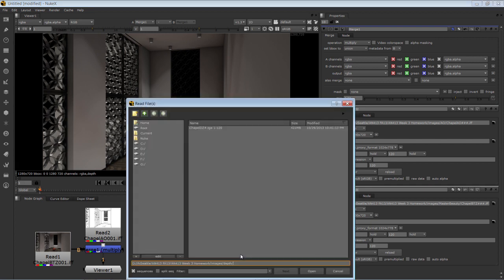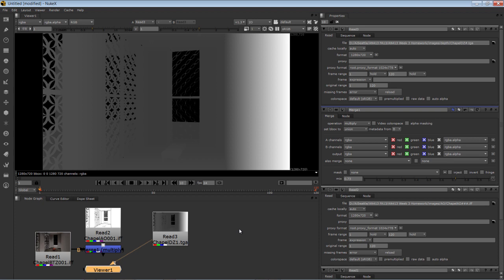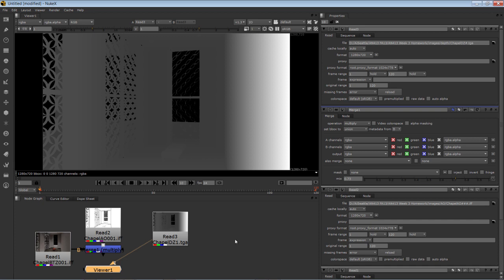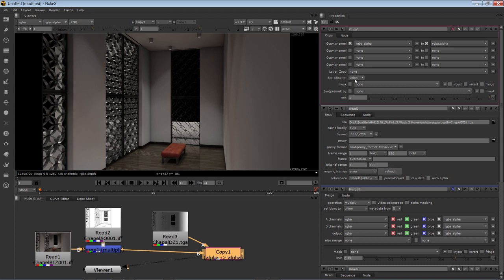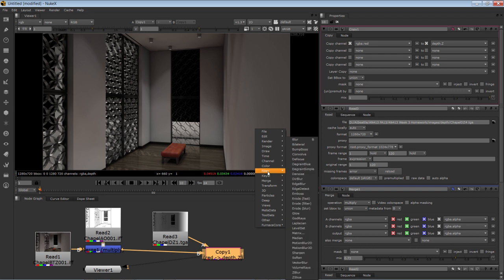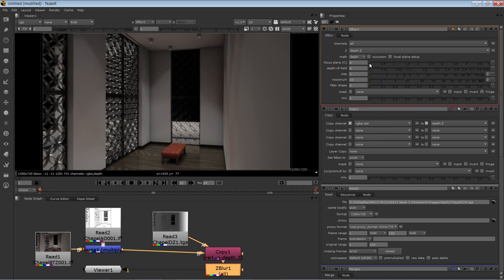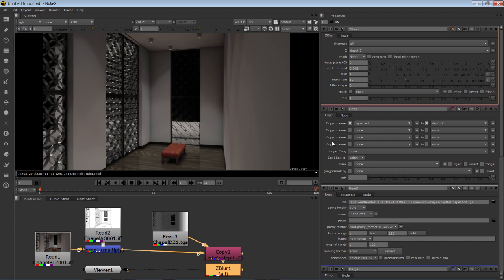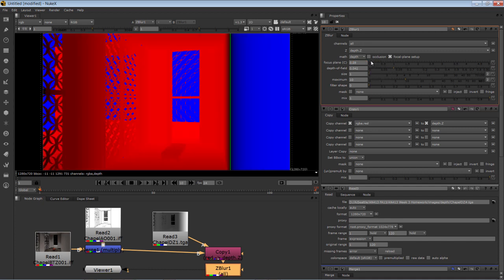How to apply Depth of Field in Nuke - Art Institute of Seattle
Apply depth of field in Nuke using the ZBlur filter and the Z depth rendered from Maya.